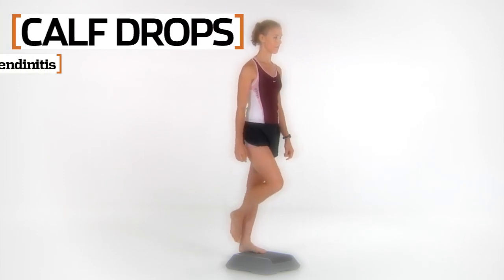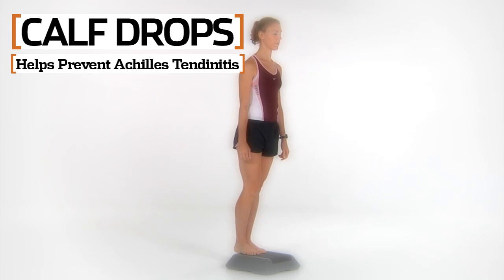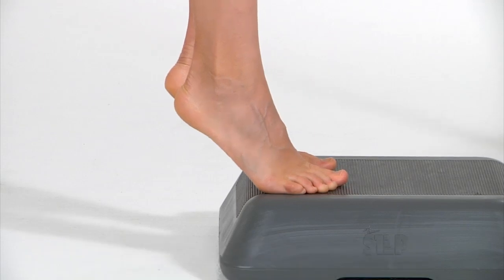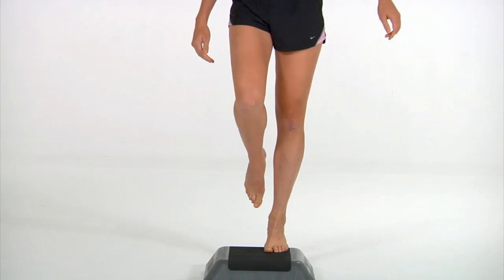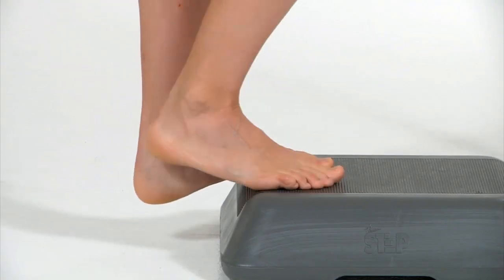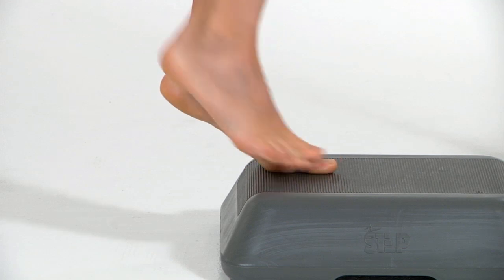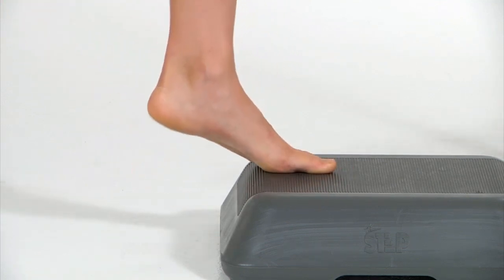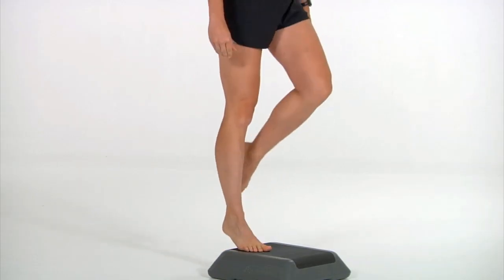Calf Drops - Runner's World Pre-Run Workout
This Runner's World workout will improve your strength, endurance and running form while helping to protect your body from the most common running injuries.